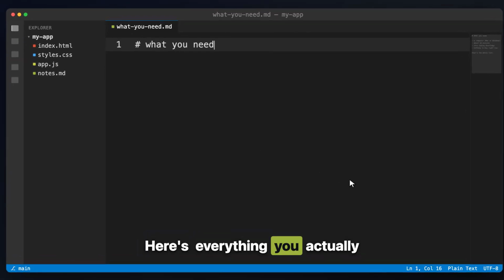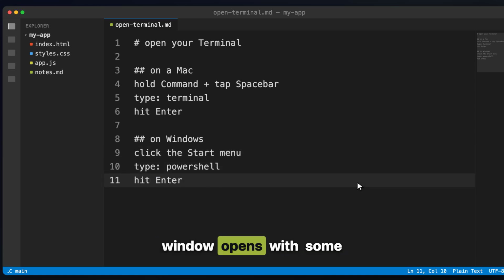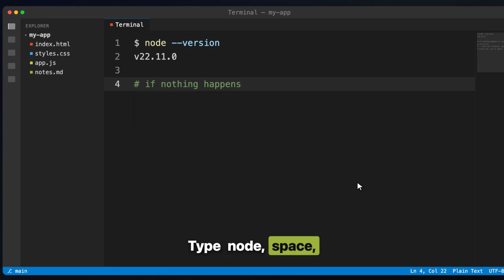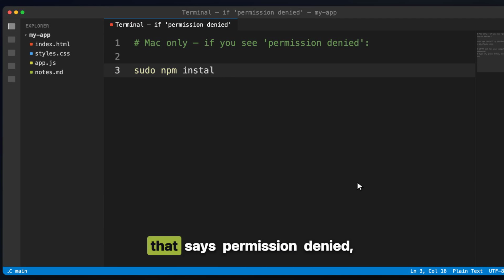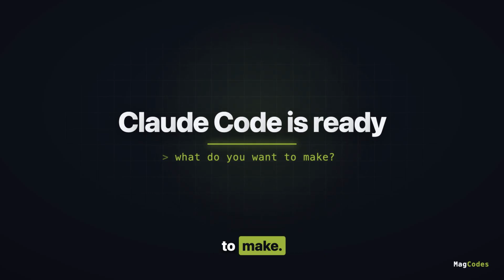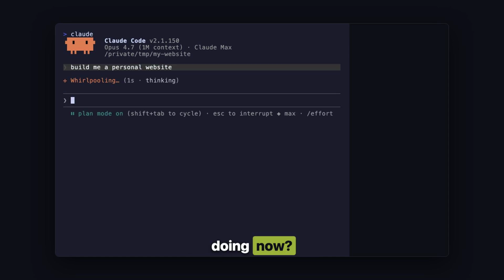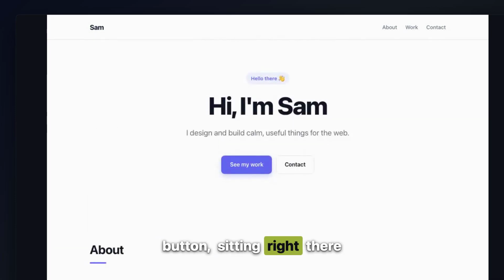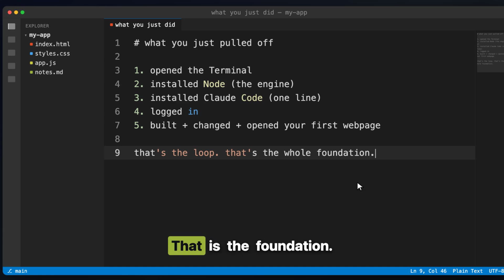Install Claude Code: First App in 10 Min (2026)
Want to install Claude Code and build your first app — even if you've never coded? This beginner walkthrough takes you from zero to a working website on your own computer in about 10 minutes.

You'll open the Terminal, install Node, install Claude Code with one line, log in, and then build (and recolor) a real personal website by typing one sentence in plain English. No coding knowledge needed.

⏱️ CHAPTERS
0:00 How to install Claude Code (zero coding)
1:06 What you actually need
1:27 Open the Terminal (Mac + Windows)
2:31 Install Node (the engine)
3:28 Check it worked: node --version
3:58 Install Claude Code (one line)
5:06 If you see 'permission denied'
5:25 Wake it up: claude + log in
6:03 Honest: it's not free forever
6:21 How permissions work
6:58 Build your first website with one sentence
8:19 Open it in the browser
8:55 Recolor your whole site with one sentence
9:28 Recap: the loop you'll use forever
9:54 What to build first (next video)

• How to open the Terminal on Mac and Windows
• How to install Node (the one ingredient Claude Code needs)
• How to install Claude Code with a single command (and fix the 'permission denied' error on Mac)
• How to log in and run Claude Code for the first time
• How permissions work — Claude always asks before doing anything
• How to build a real website with AI by typing one sentence
• How to change your site with another plain-English sentence

• Install (one command): npm install -g @anthropic-ai/claude-code

What's the first thing you're gonna build with it? Drop it in the comments 👇